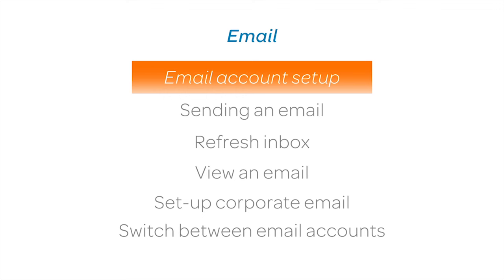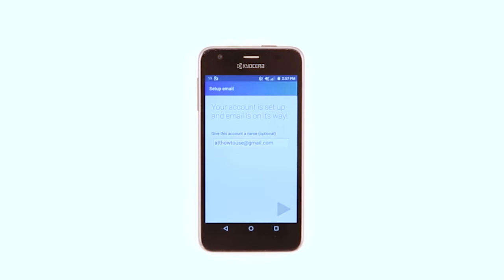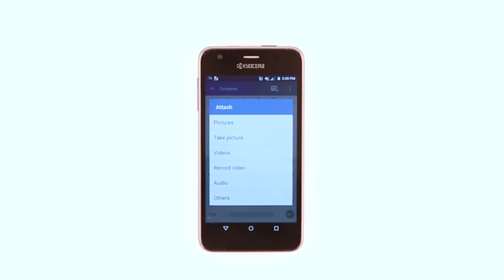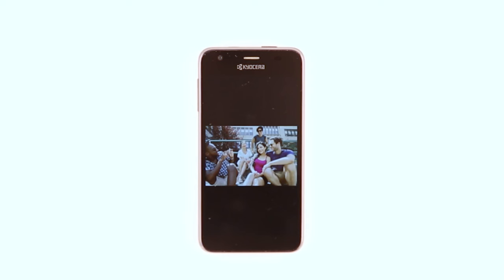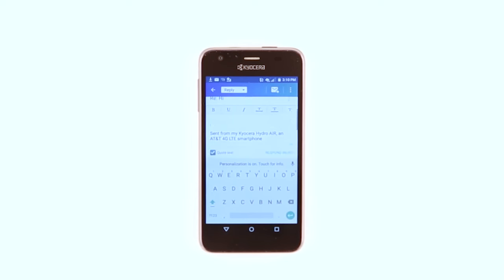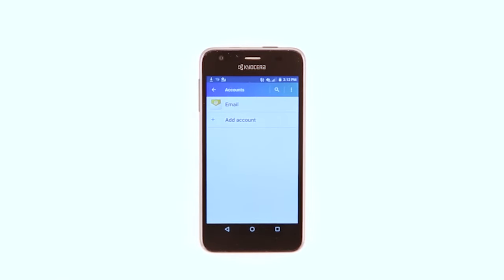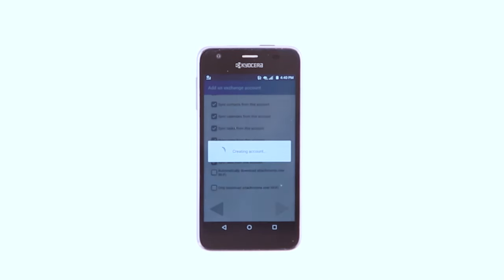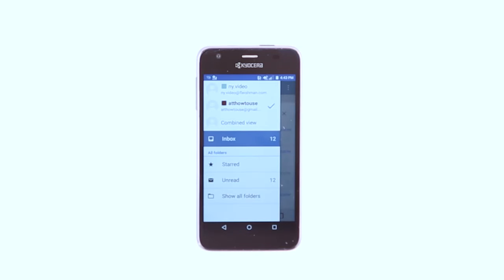Email on Your Kyocera Hydro AIR | AT&T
Add and download email attachments, respond to an email and more.